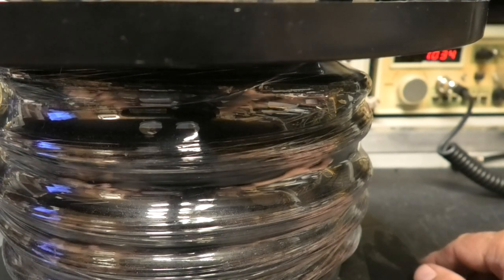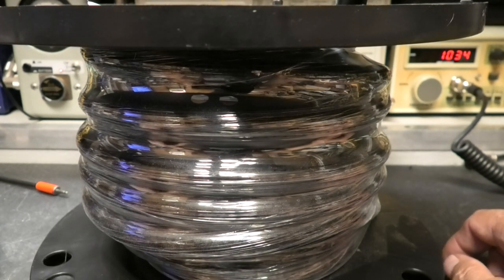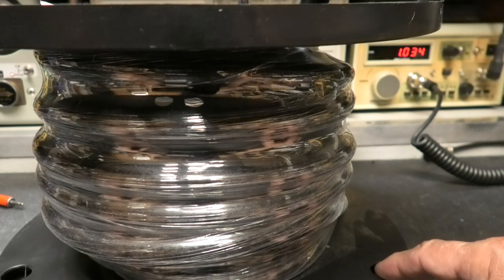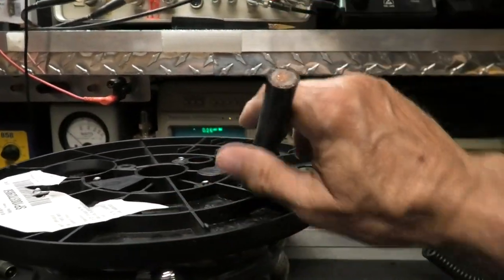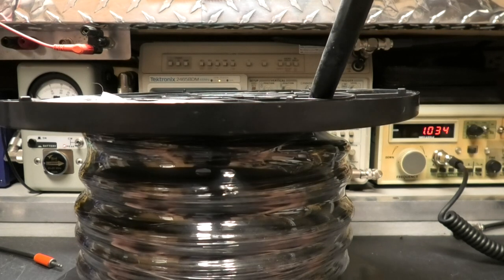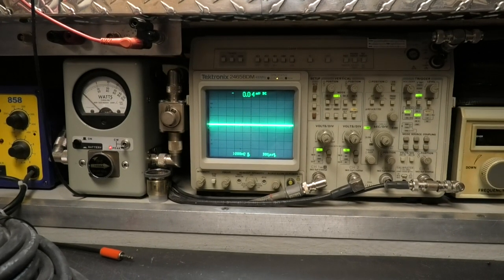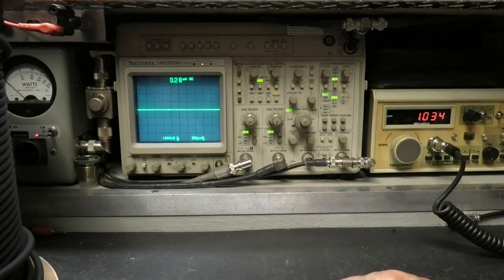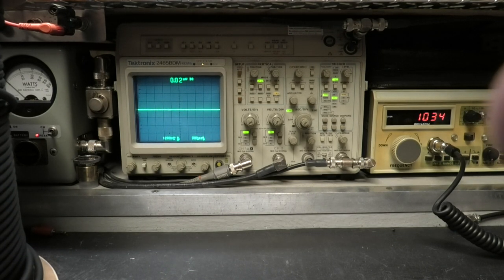Fine Tune CB Shop - Times Microwave Coax And Jumpers.. The Good Stuff And Much More.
Real World CB Radio - Fine Tune CB Shop ..Times Microwave Coax And Jumpers .. The Good Stuff Plus Much More. Never settle for less or that's what you'll get .. Pay Attention! The Golden Rule Of Thumb Since The 70's, If They Don't Make Their Own In House Coax To Sell, Don't Let Them Touch Your Radio!!!  If they're just "swapping and selling parts", find someone who's competent and not just another Hocus Pocus Hack Shop just selling Magical Pixie Dust. Those that know it can show it, those that don't or do so in A Misleading Way Are ABUSING YOUR TRUST, INSULTING YOUR INTELLIGENCE, AND,  RIPPING YOU OFF! Clear enough? Cleaner and meaner, not noise or toys. Read on ..

Scope watts or nope watts, take your pick. Tired of misleading BS yet? If they don't show you or do so in a deceiving way, you've been misled. Learn to identify "Golden Screwdriver Jockey Con Artists - Schemers and Scammers". *Note: There'll always be drama regarding my disgruntled Romper Room CB Radio Repair Shop Competitors and their "Fake News - Internet Troll Network". They're just doing the best they can. When "ready",  pm me on Facebook including phone number.

More range and reliability with peace of mind, get FineTuned, not peaked and ruined.

Internet, Facebook, and truck stop competition tunes are useless in the Real World. Not only do they produce a noisy receiver, but they'll also bleed your wallet and all over neighbors too! Years ago, while still accepting walk-ins, this was about 90% of all radio-related issues and complaints from customers nationwide and Still Is!

They'll want you to "Look At Meter" or some other test equipment and claim that an NIST Certified Spectrum Analyzer, and Oscope isn't necessary. RUN, RUN, RUN!!!

Real-World Performance
Do your due diligence! Demand the testing and tuning of your equipment on a minimum 100 MHz Analog Oscilloscope, Bird 4314c meter or equivalent and a 1 GHz spectrum analyzer / Service Monitor with a NIST Traceable Certification of Calibration. It's the only accurate way of measuring spurious emissions, harmonics and true power @ the fundamental frequency replicating "Real World Performance".

If they can't display everything all at the same time while under test, explain ac volts, pep, pk, cw, rms (Ohms Law), capacitance, inductance and the basic principles of a phase shift then how do you expect them to accurately test, tune or align your system? Ever wonder why they attempt to replicate or imitate everything that I do and say but yet fail miserably in a deceiving way?

No walk-ins or INTL shipping.

163 Hard Dr